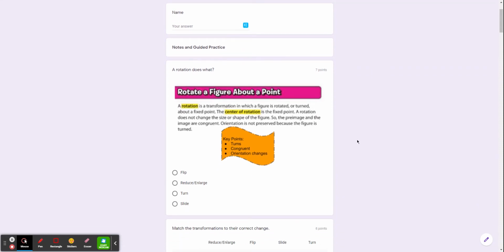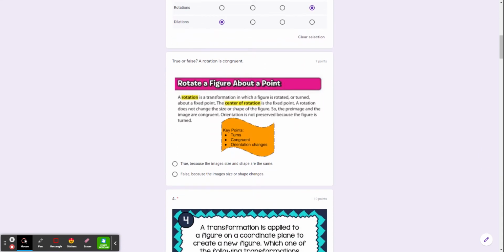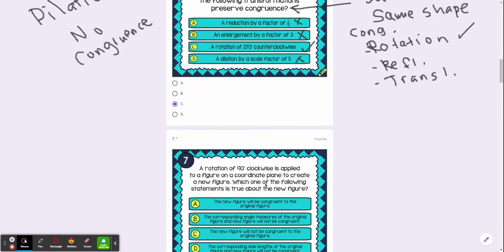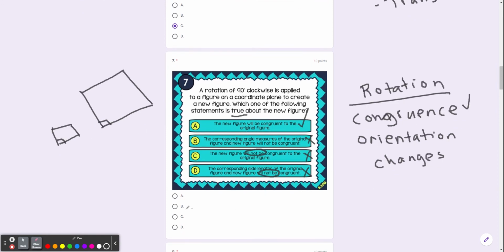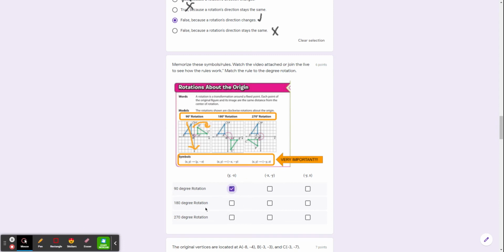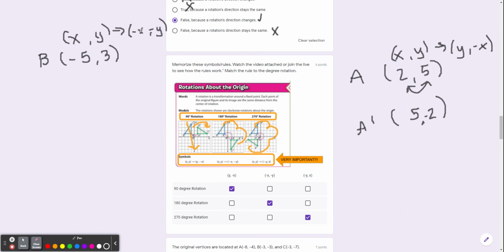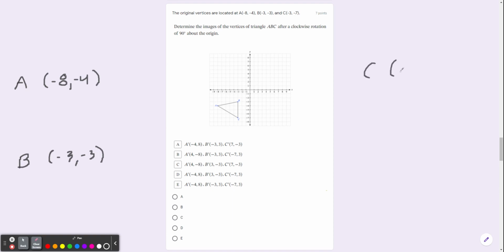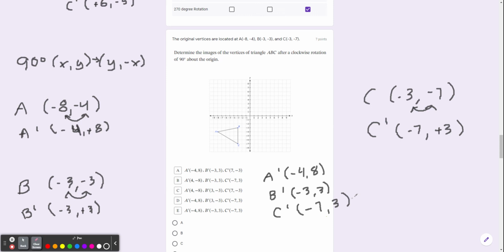Monday 3/29- Rotation Rules